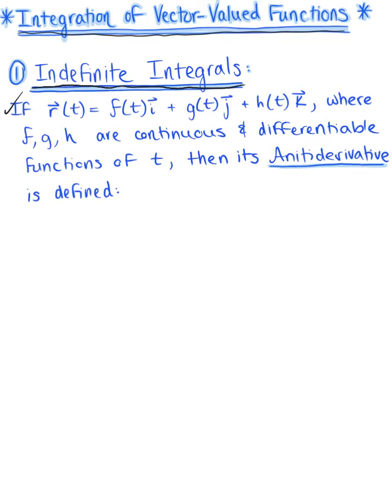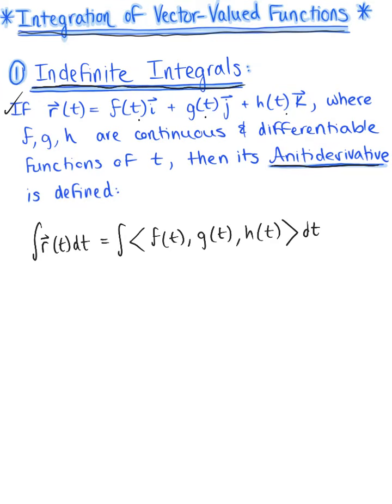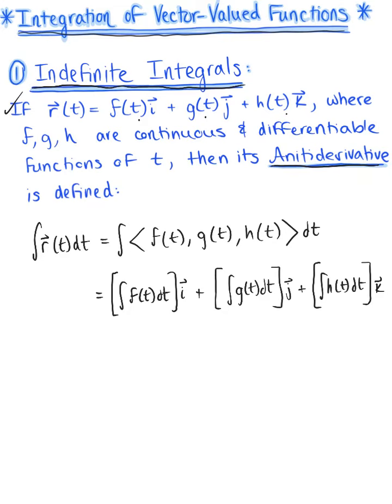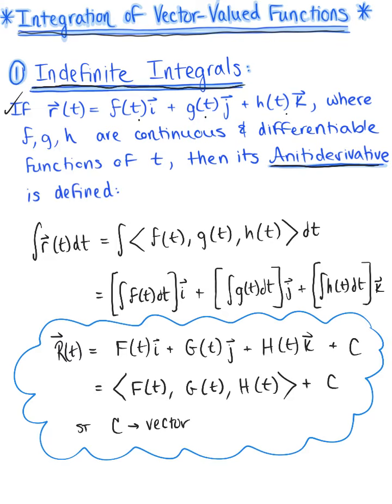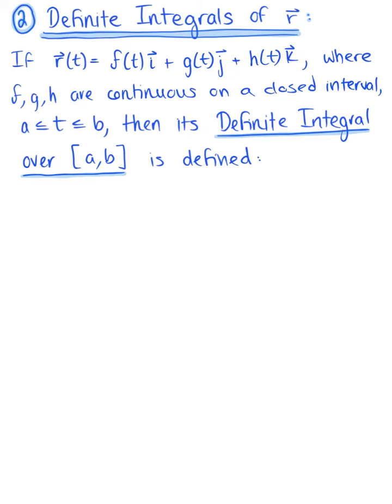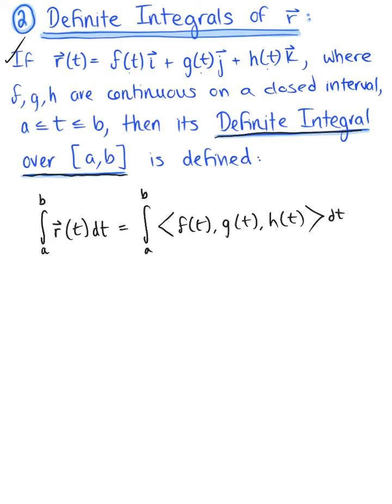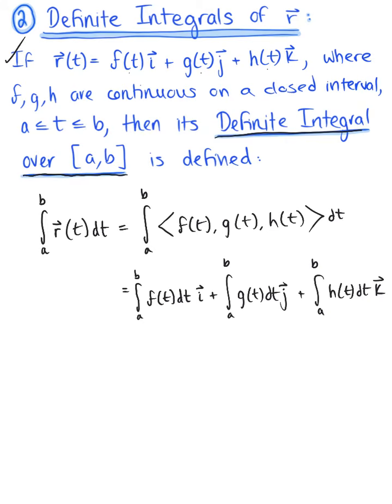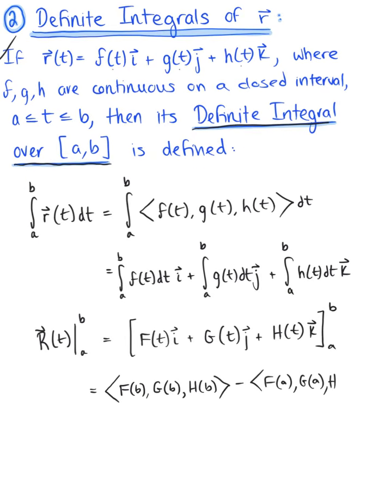Integrals of Vector-Valued Functions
Indefinite Integral of a Vector-Valued Function; Definite Integral of a Vector-Valued Function.